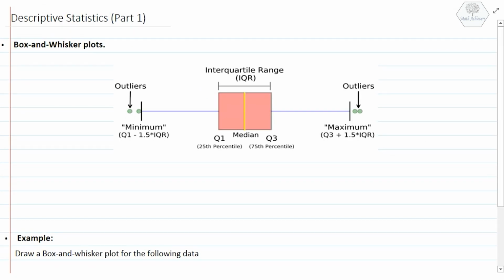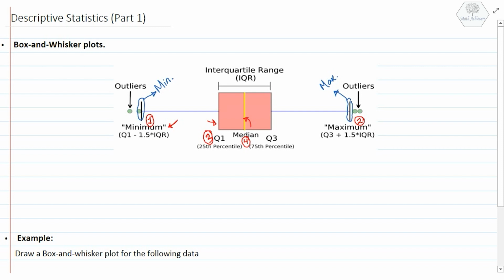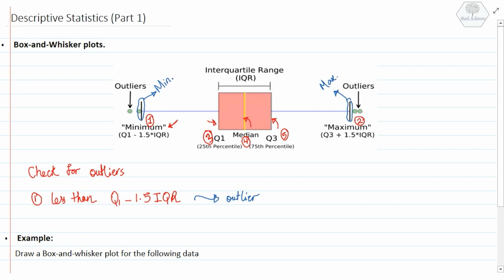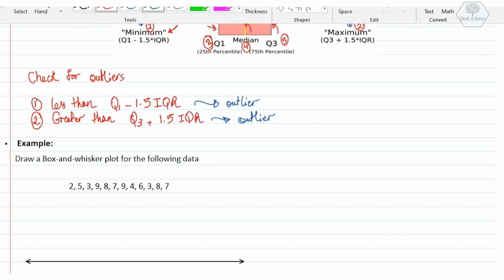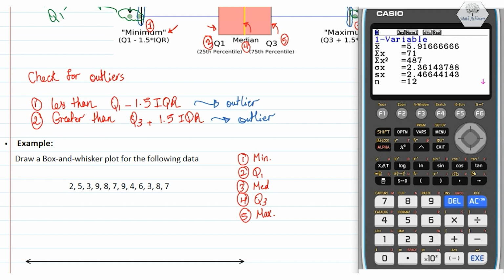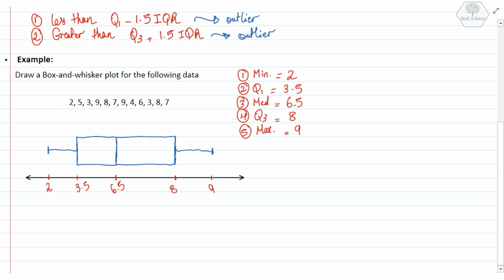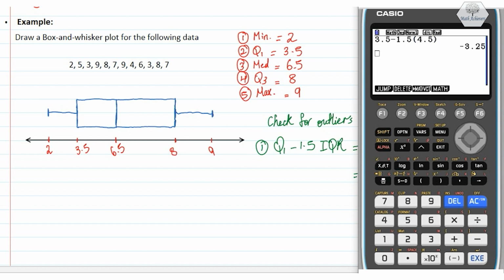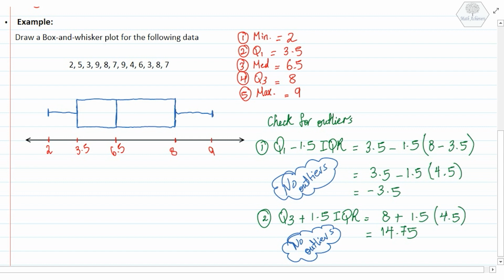8.4 Descriptive Statistics Part 1 | Box-and-Whisker plots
📘 IB Math – Box-and-Whisker Plots Explained | Visualizing Data + IB Questionbank Practice

In this video, we break down how to draw and interpret Box-and-Whisker plots — a key data visualization tool in Chapter 8: Descriptive Statistics for IB DP Math AI SL. Understanding these plots is crucial for comparing data sets and interpreting spread, median, and outliers in IB exams.

✅ You’ll learn:

How to construct a box plot from a 5-number summary

How to read median, quartiles, and interquartile range (IQR)

How to solve IB Questionbank problems using box plots

How to use your GDC to create and analyze box plots

Common mistakes students make when interpreting spread and skew

I’m Yazan Tadros — an IB Math Examiner and one of the top-rated private IB Math tutors in Amman, Jordan.

IB DP Math Internal Assessment (data analysis, visualization, and examiner-level feedback)
🔹 Many of my students go from average to level 7 with focused, practical coaching

🎯 Unlock Your 7 in IB Math – with expert coaching from someone who marks the exams.